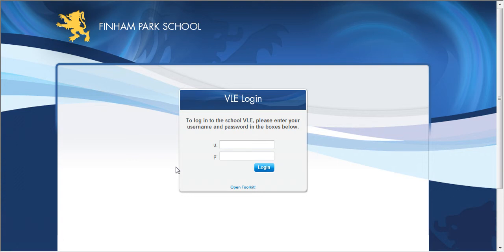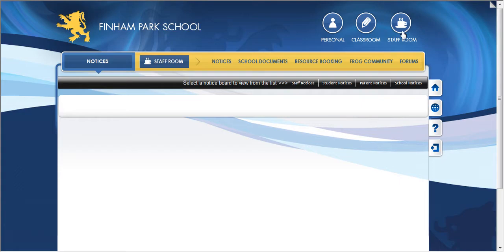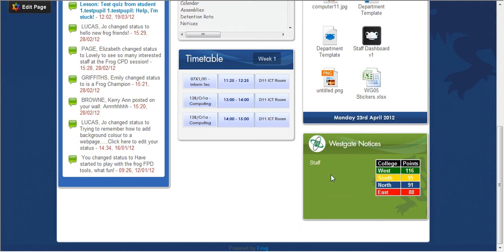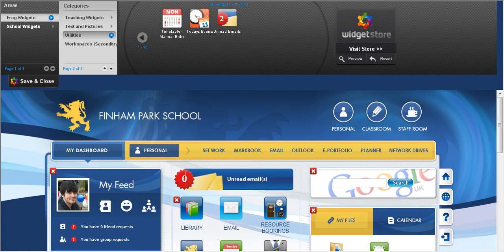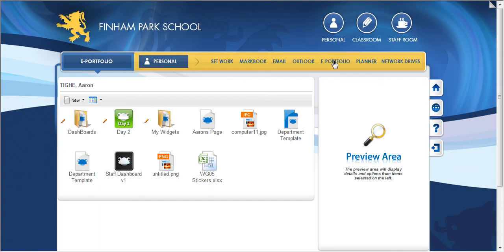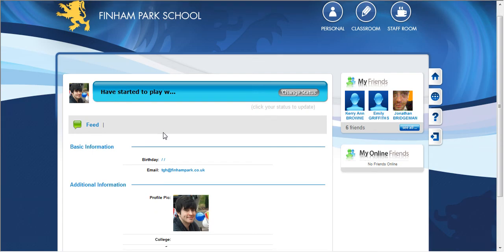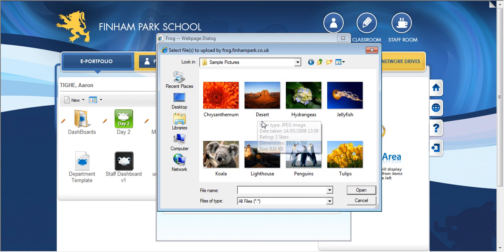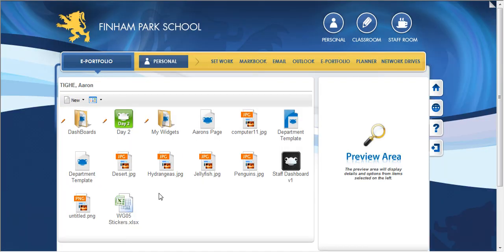Staff Training : 1. Frog Intro -Logging in,Dashboard,Profile,Uploading Files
This video will show you the basics of Frog and how to customise your homepage